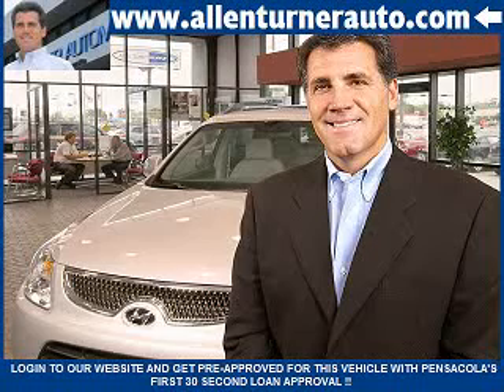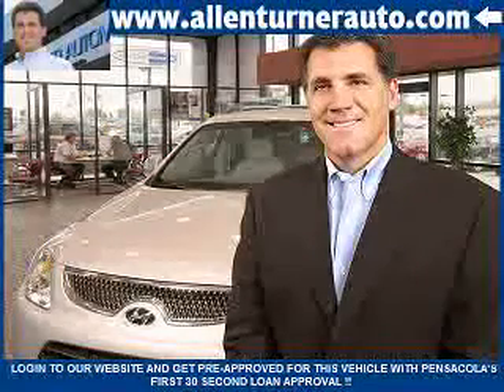Chevrolet Corvette, Allen Turner Hyundai- Pensacola, FL 3250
Chevrolet Corvette, Allen Turner Hyundai check out this Machine Silver Metallic 2006 Chevrolet Corvette, equipped with an 8 Cyl. engine and an automatic transmission with only 36,360 miles. enjoy an impressive 27 miles to the gallon on this great car with features like passenger seat height adjust, Tire Pressure Monitoring System, xenon headlights, active suspension, run flat tire system, power driver and passenger seating, power lumbar seats, convertible top, heated outside mirrors, and much more. Feel the wind in your hair, enjoy the drive, and have peace of mind in this 2006 Chevrolet Corvette. see us at Allen Turner Hyundai today!

miles- 36,360

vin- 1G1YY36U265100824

6000 Pensacola Blvd.